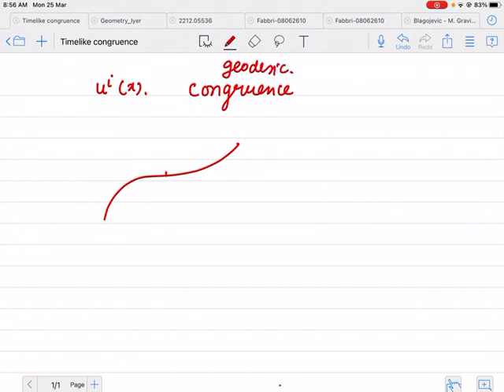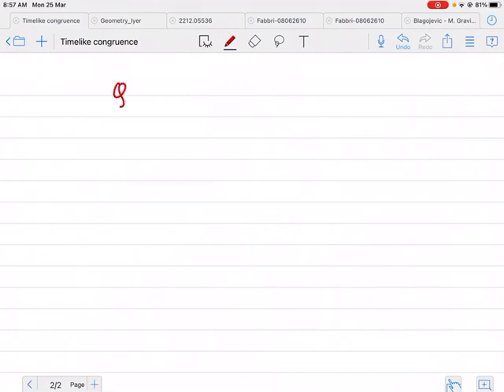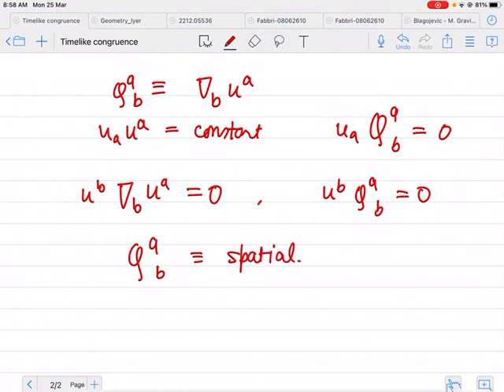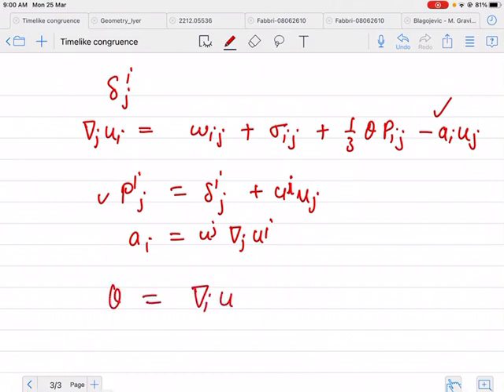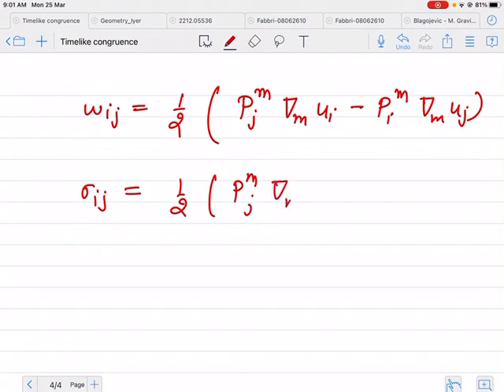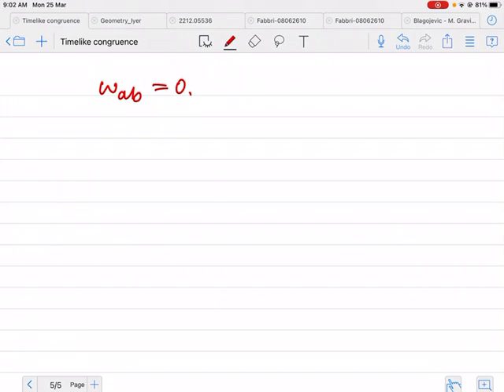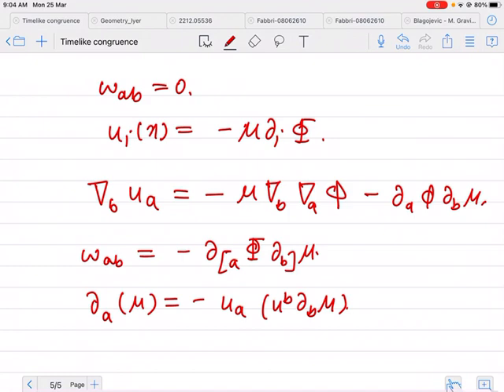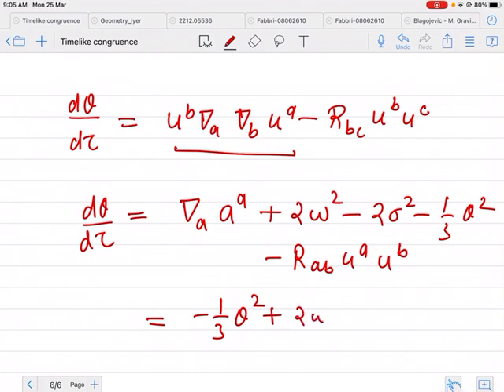Raychoudhury Equation, Time like Congruence